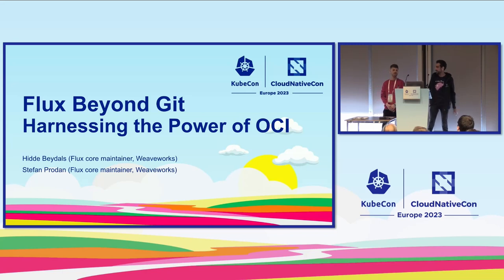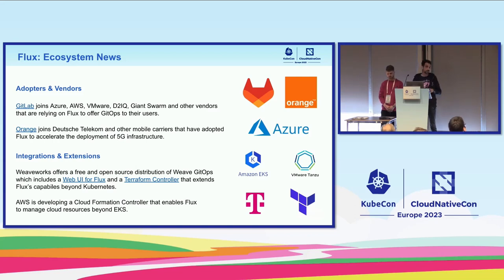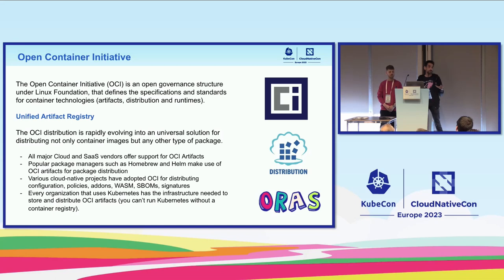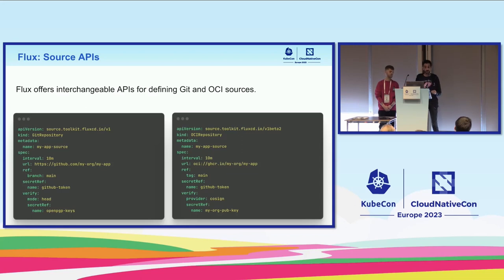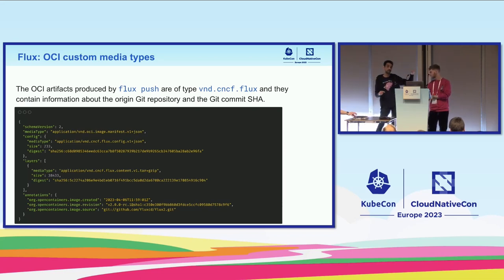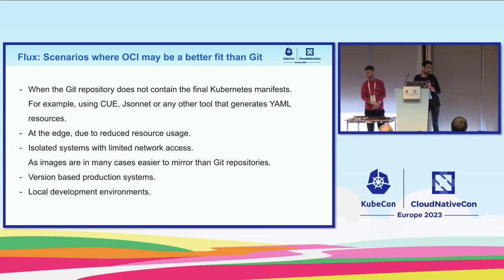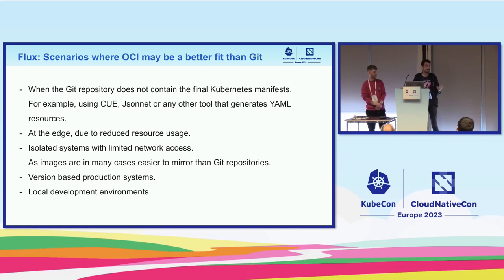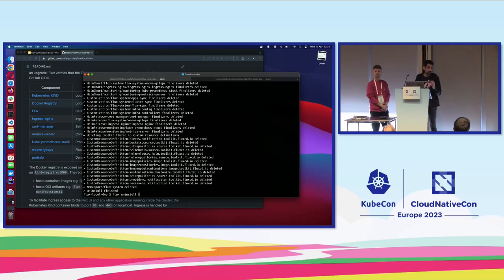Flux Beyond Git: Harnessing the Power of OCI - Stefan Prodan & Hidde Beydals, Weaveworks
Speakers: Stefan Prodan, Hidde Beydals
In this session, Stefan and Hidde will talk about the latest developments of Flux around the Open Container Initiative (OCI). The focus will be on how OCI can serve as the single source of truth for both application code (container images) and configuration (OCI artifacts). We will start by explaining how Flux can be used as a package manager for distributing Kubernetes configs and Terraform modules as OCI artifacts. Afterwards, we will demonstrate how to build a secure delivery pipeline that leverages Flux integrations with GitHub Actions and keyless signatures from Sigstore Cosign. Lastly, we will touch upon the upcoming plans for 2023 and the significance of OCI in the future of continuous delivery with Flux.